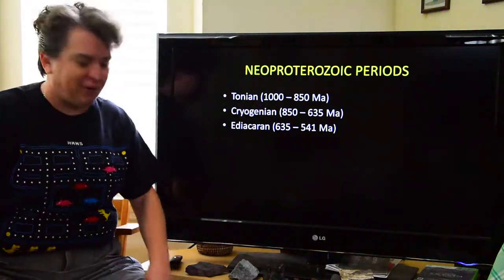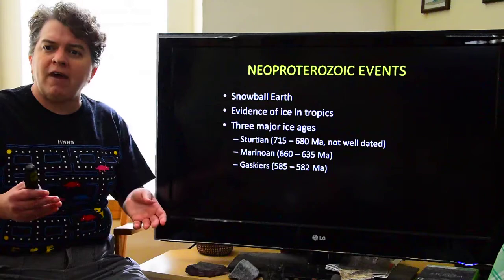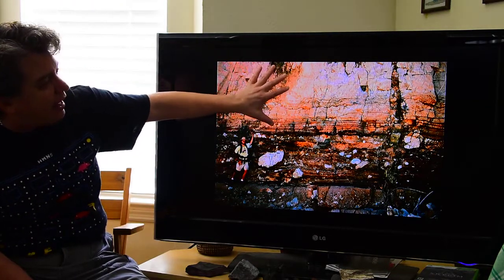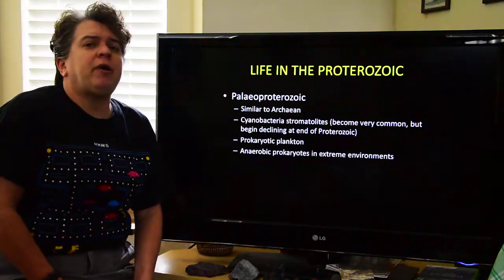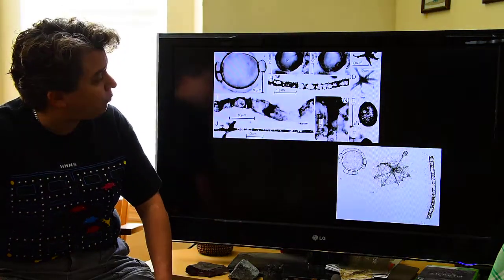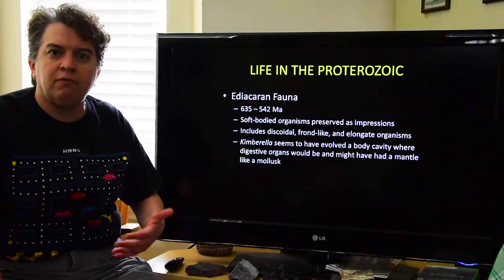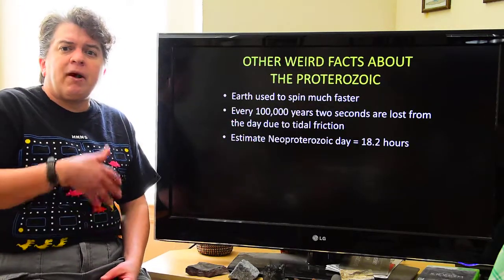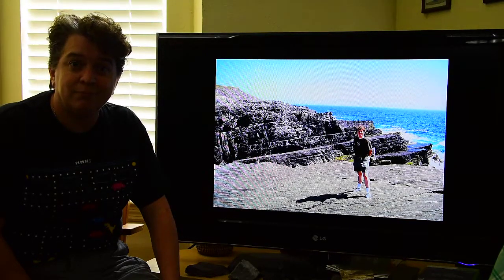Historical Geology- Proterozoic vol. 2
A brief look at the Neoproterozoic and life in the Proterozoic.